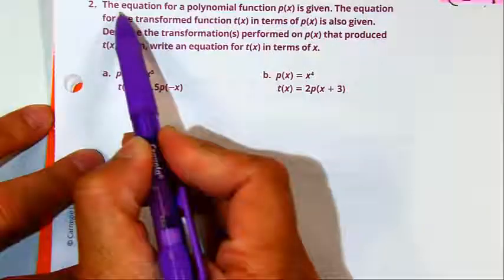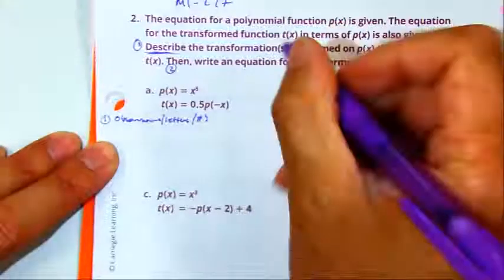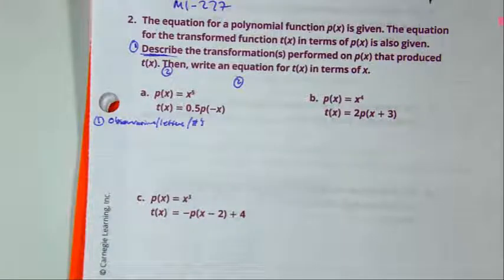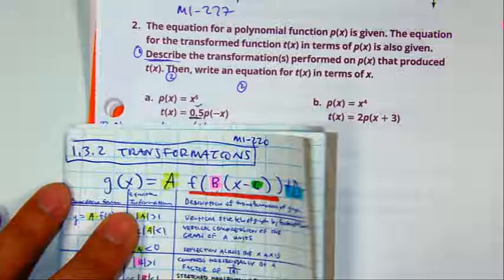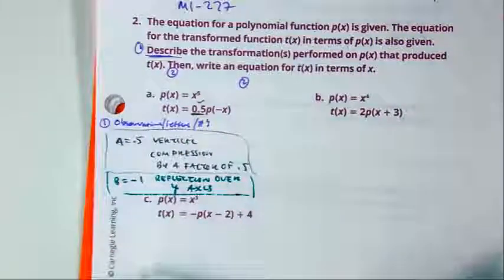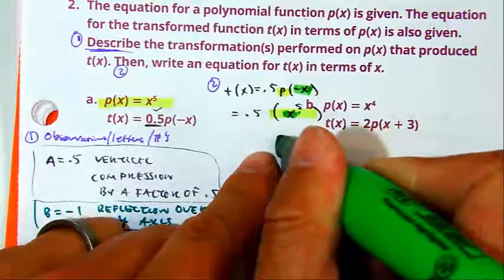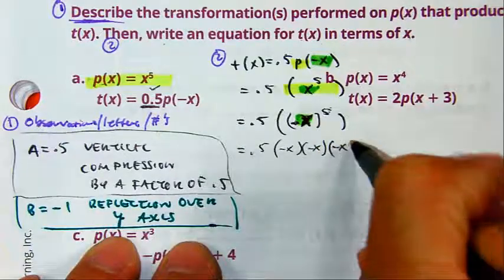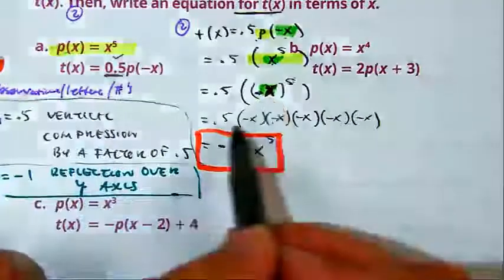SE 1.3.2 page M1-227 activity 2.3, question 2A math 5 carnegie complete